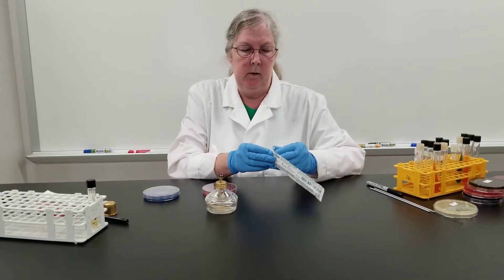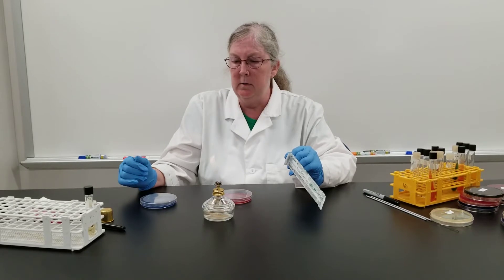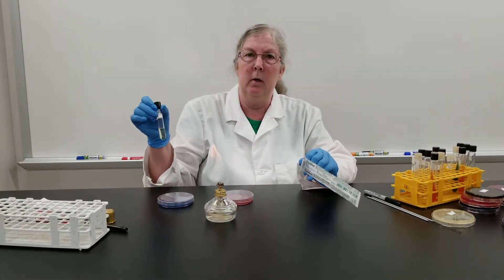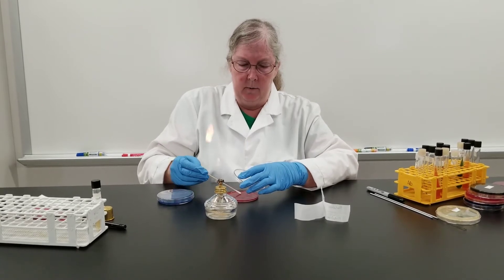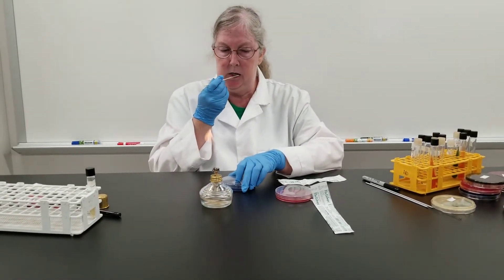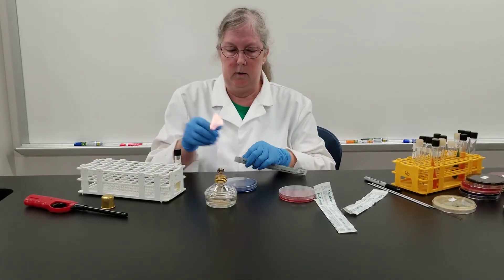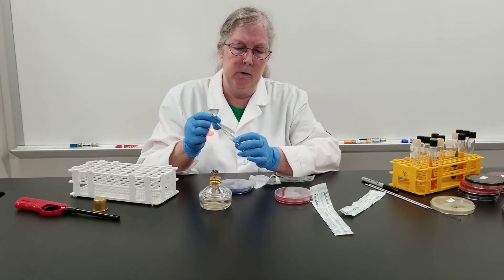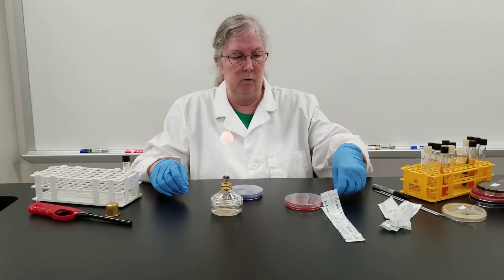Streptococcus Inoculation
Learn how to grow strep on different media.